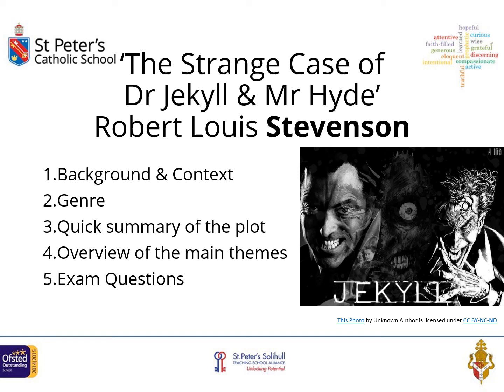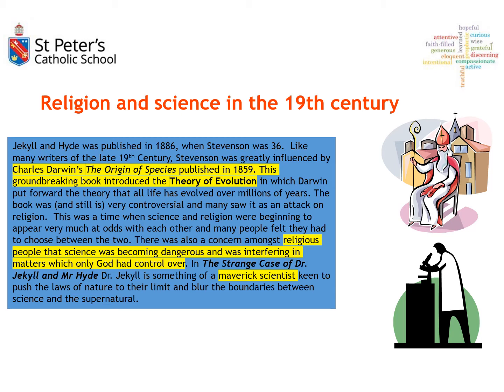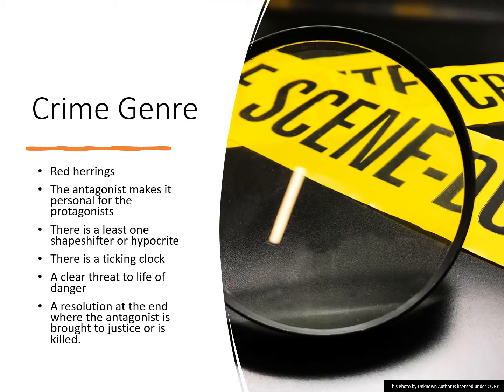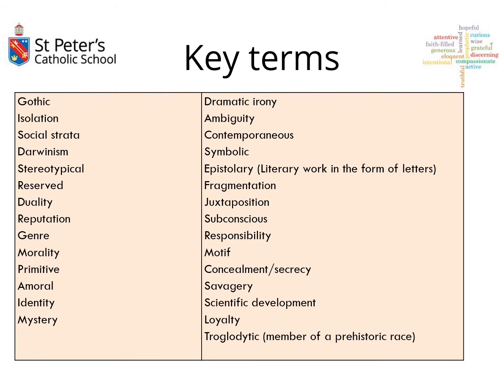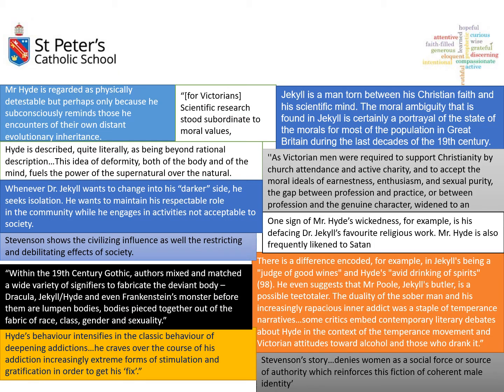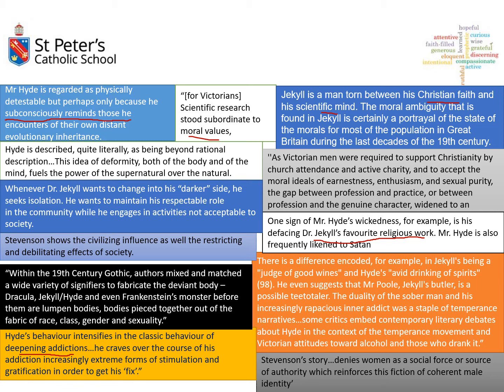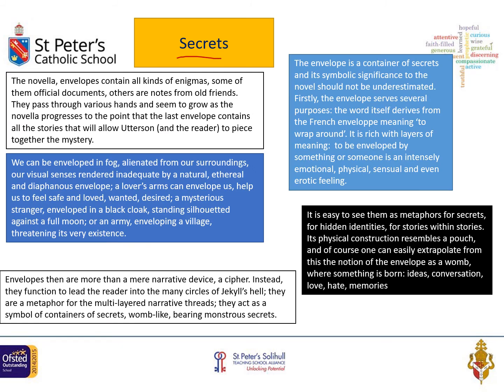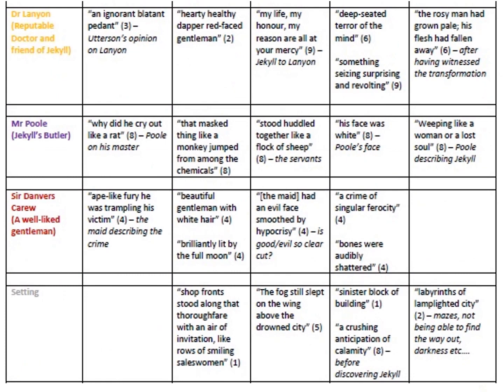J&H Revision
A short overview of the novel's main themes, context, events and ideas.